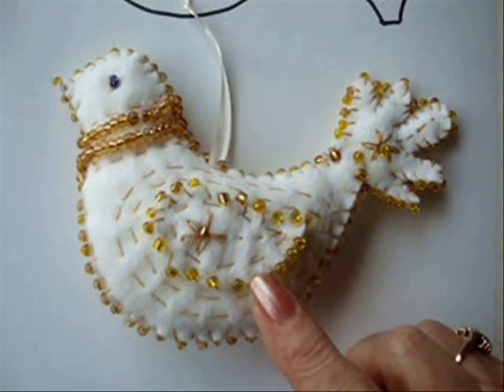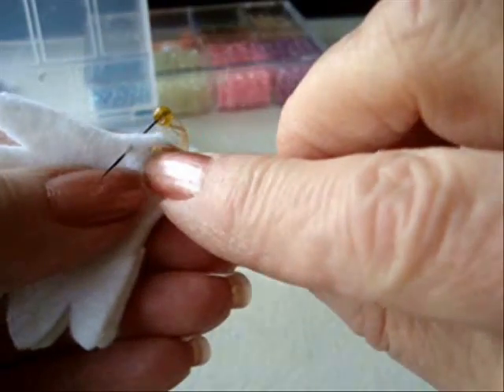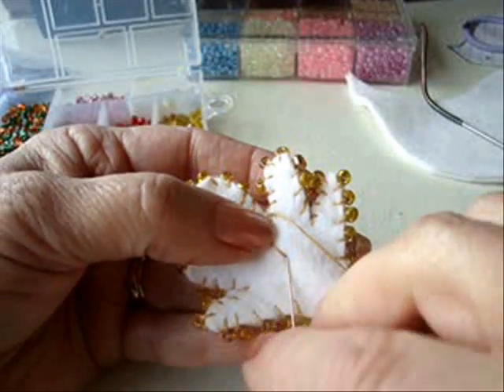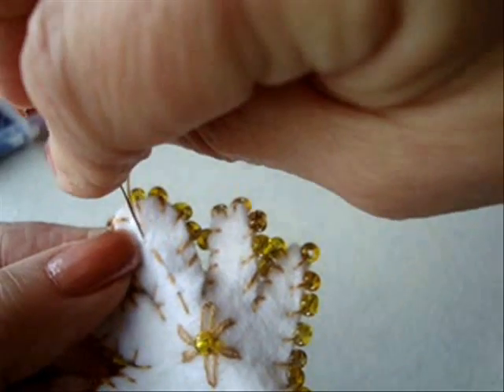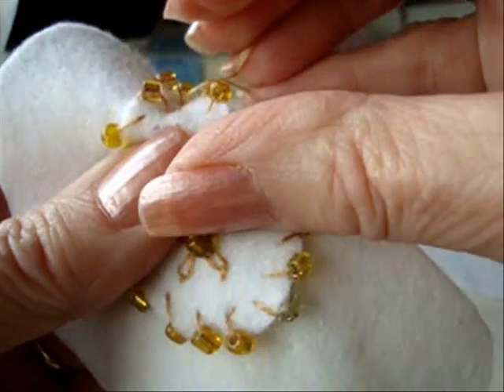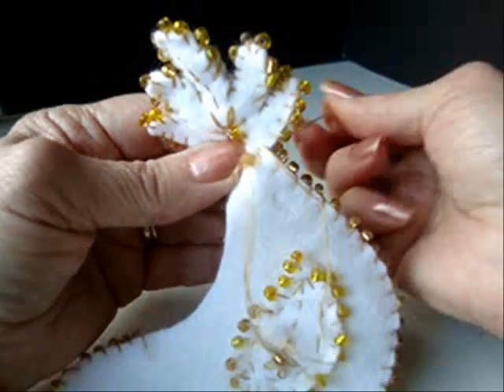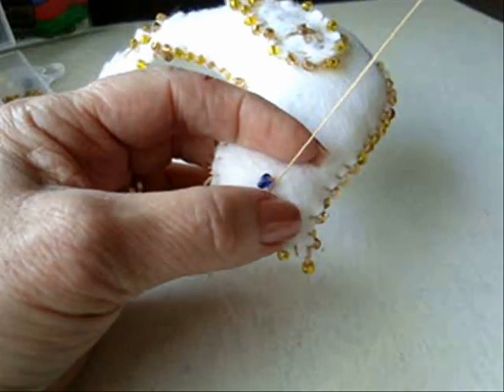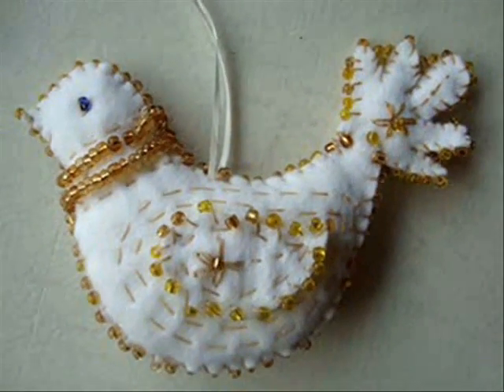FELT BEADED BIRD, CHRISTMAS ornament DECORATION, free pattern, diy, Partridge, sewing for beginners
Make a Beaded Felt Bird Christmas decoration.  LINK for the PATTERN TEMPLATE here:
(Sorry, the free template is no longer available, as Craftsy sold out to Blueprint, and sadly my patterns have been deleted from their site, but it is available for purchase for $1.50 in my Etsy shop